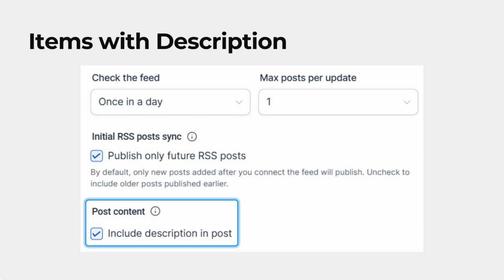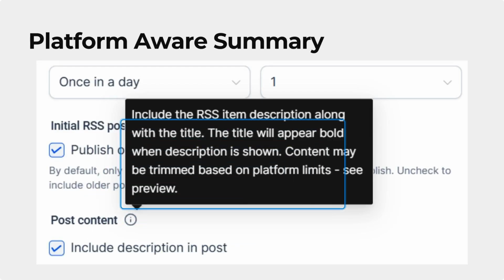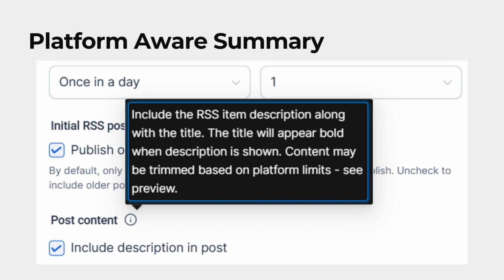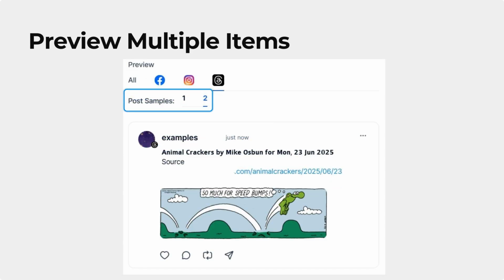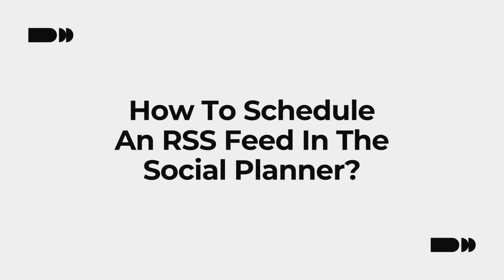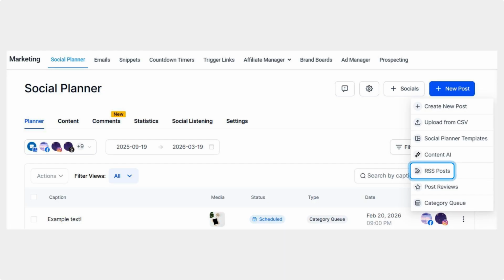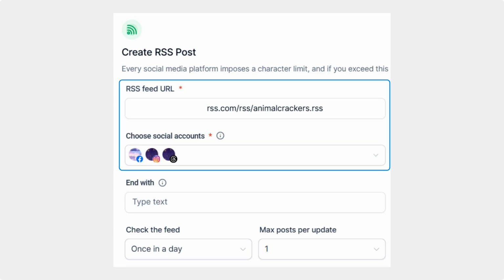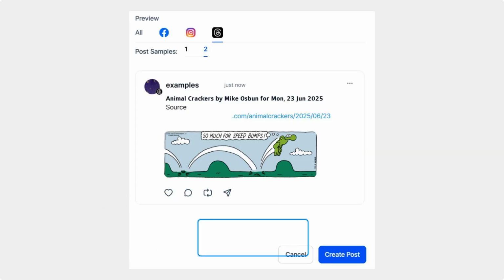Automate RSS Feeds: Schedule Across Platforms in Social Planner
Learn how RSS Publishing in Social Planner helps you automate a consistent posting cadence with new platform-aware controls. This walkthrough shows you how to schedule RSS posts, include item descriptions, and preview multiple items so your content fits every platform. Ideal for teams that want to schedule RSS feeds and streamline social publishing.

In this video, we cover:
- Items with Description: choose whether to publish title-only or include the item description for richer posts.
- Platform Aware Summary: content is generated per platform, respecting character limits while preserving links and ending text when possible.
- Preview Multiple Items: review up to 5 feed items at once to check formatting, truncation, and content flow.
- Step-by-step setup: add your RSS feed URL, select social accounts, toggle Post content if needed, review the preview, then save and automate.

Why this matters: If you publish across networks with different content limits, these updates make RSS automation more flexible and reliable. You keep a consistent schedule without manual edits, and your posts maintain clarity and key links.

Try it now: Open Social Planner in the Marketing section, create an RSS Post, connect your RSS feed, and start automating your cross-platform schedule.